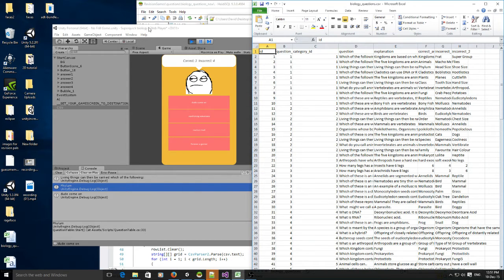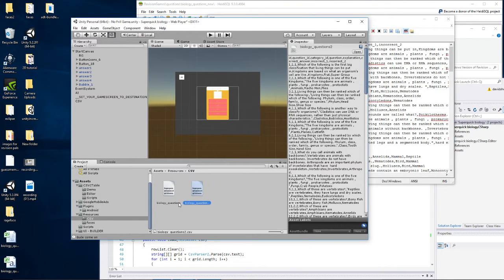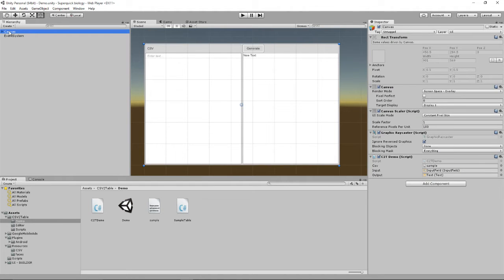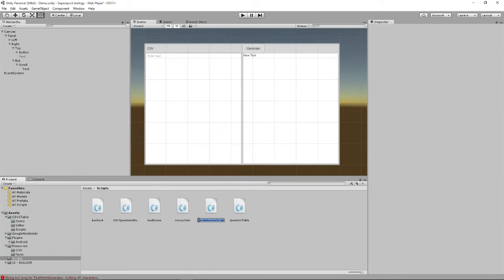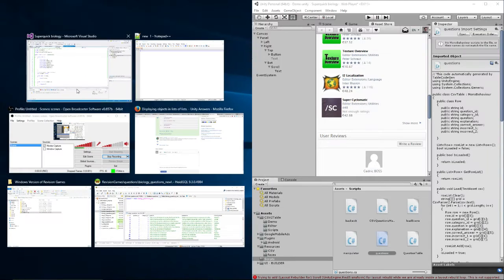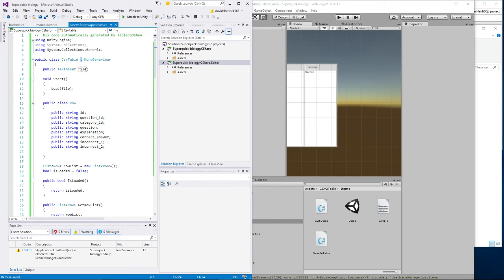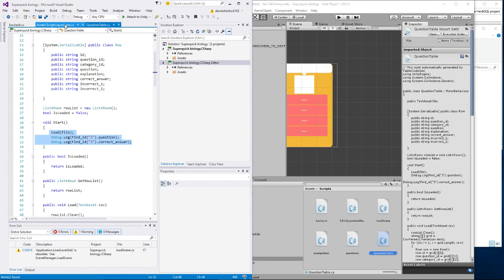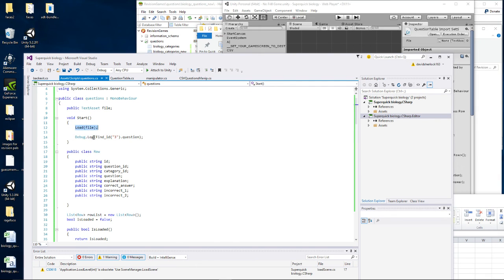Working with CSV in Unity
Using the CSV2Table to read csv